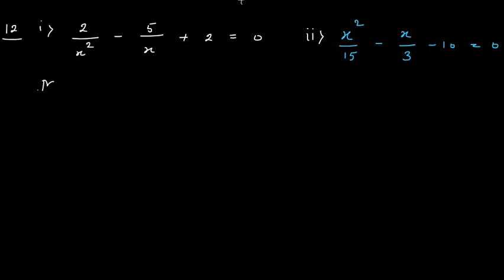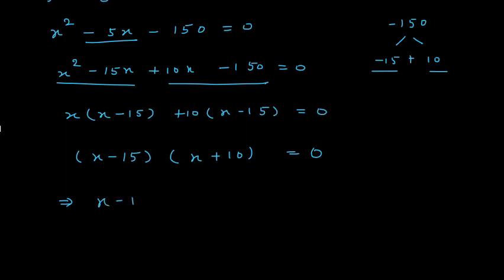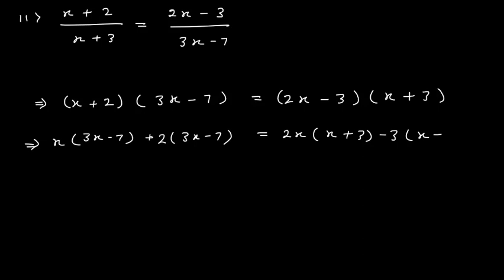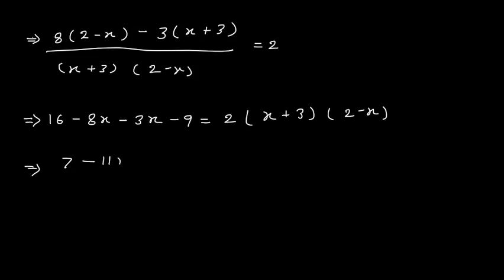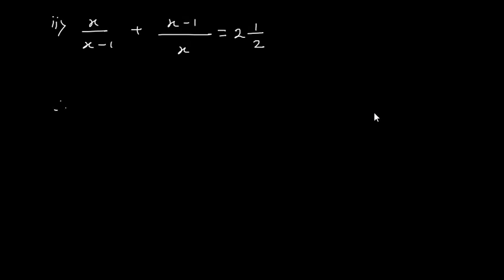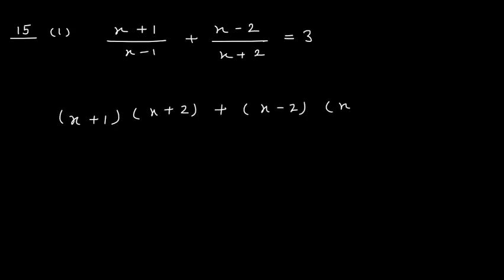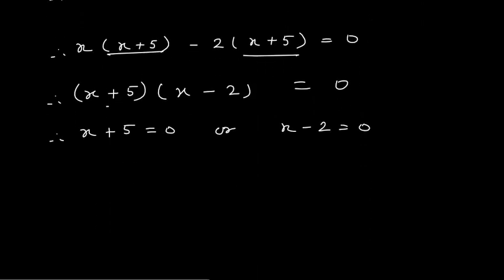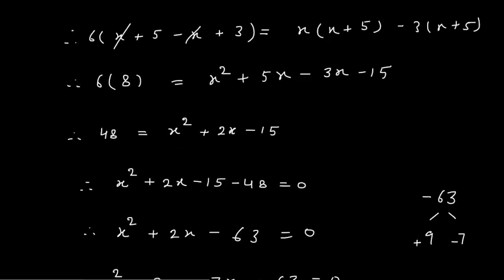ICSE | X | Mathematics | Quadratic Equation in One Variable | # 4